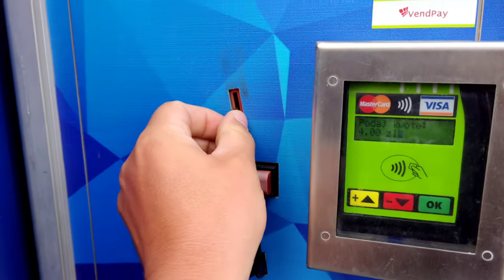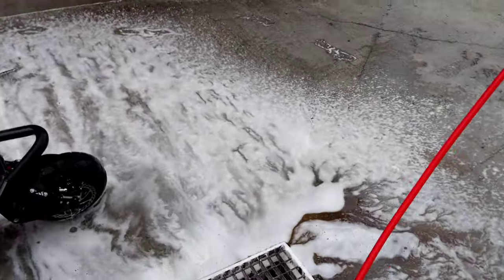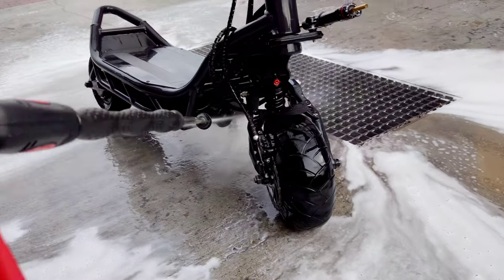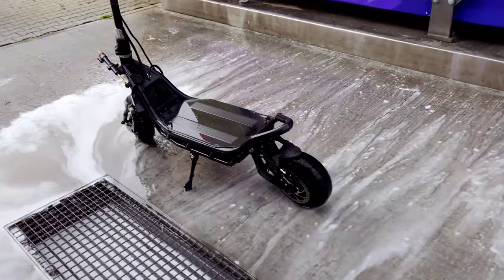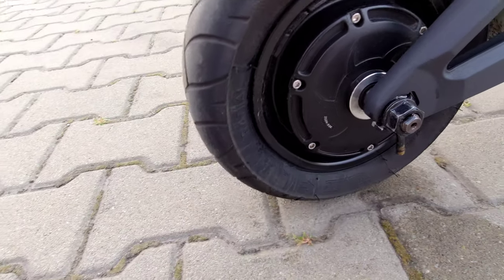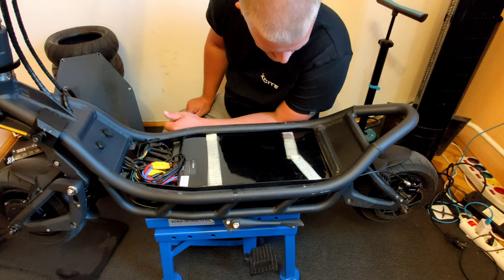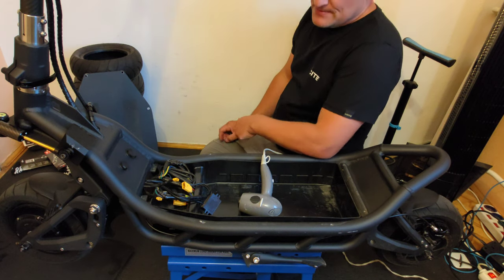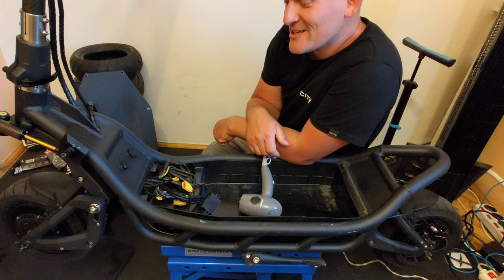nami burn e viper waterproof test